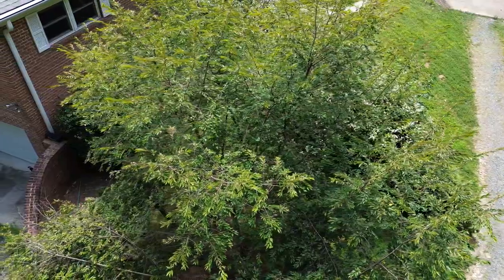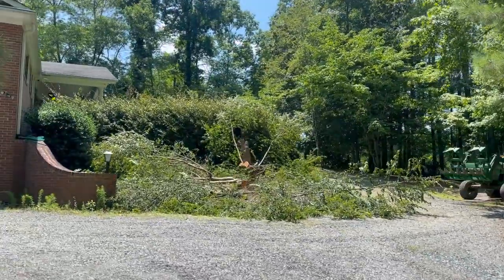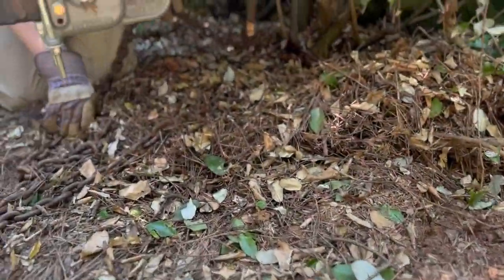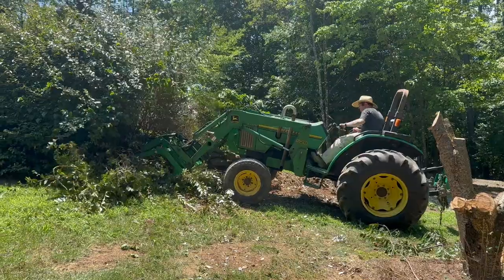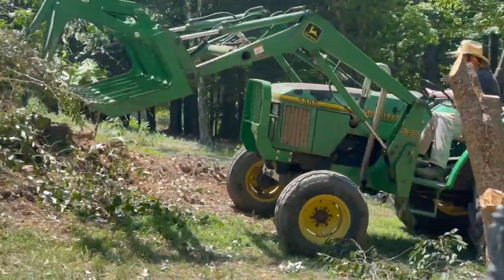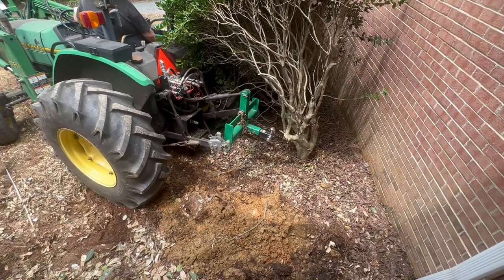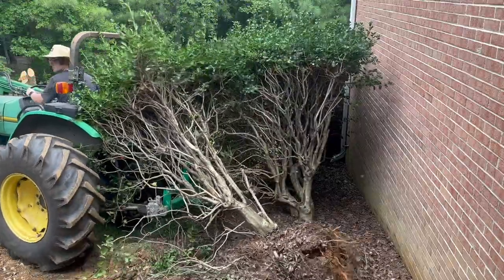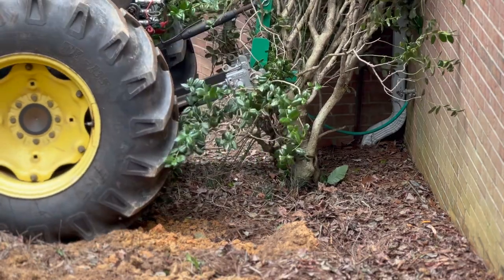Unearthing the Rock Wall! Tree and Shrub Removal with John Deere Tractor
We give the front of the house a huge facelift by removing an overgrown tree and shrubs with the John Deere 5300 tractor with grapple. Can we get them all out? This is also preparation for a larger drainage project to come!